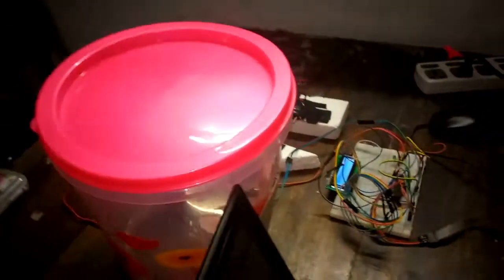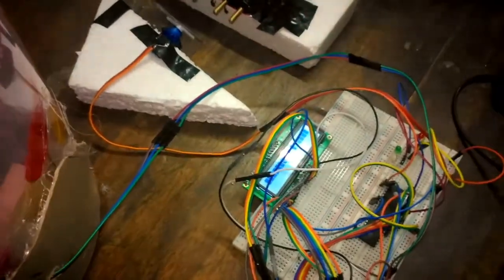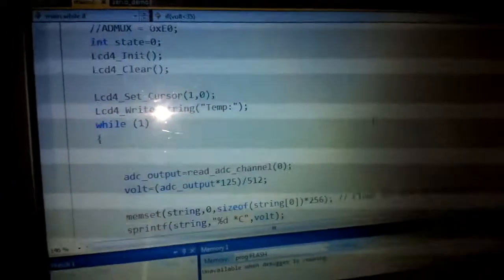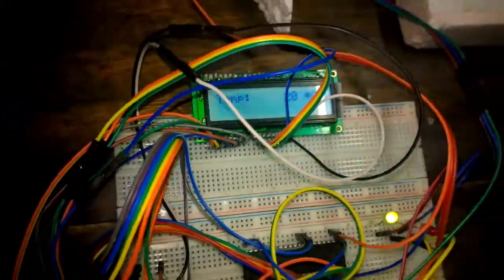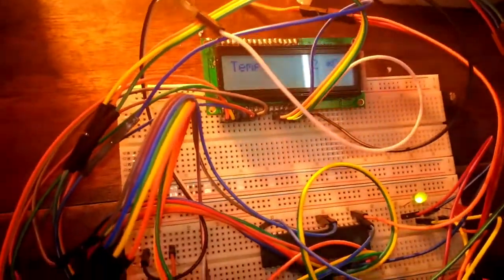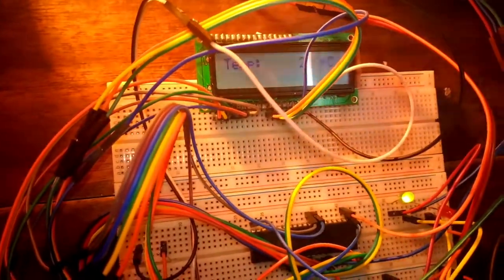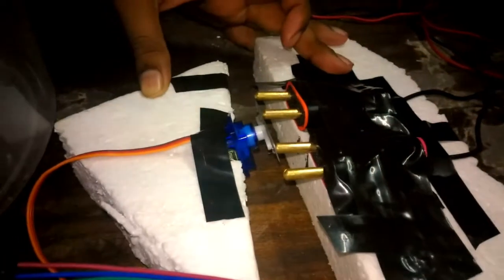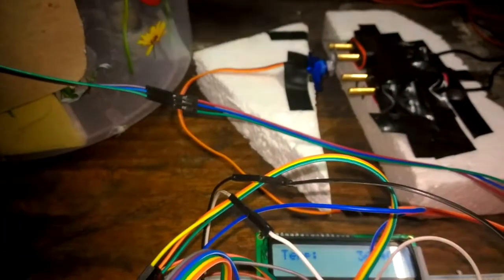CSE-316 MicroController Project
CSE 316 Project - January 2017

Project Name  :   Food Heater

Brief Description  :  Basic Idea of this project is to increase the temperature of food at a certain  level . Food will be inside a container , to increase it's temperature  we have used a (220V AC) electric bulb and  then put it along with a (LM35) temperature sensor inside that container . Then we have controlled  it's(bulb) illumination by using a servo motor .  When the temperature will increase to a certain level then servo motor will rotate and open the connection .

Group members:
1405032  :  Mainuddin Russel
1405034  :  Provakar   Mondal

Supervised by:
                  1) Abdus Salam Azad
                  2) Mahmudur Rahman Hera
                  3) Md. Ishat - E - Rabban